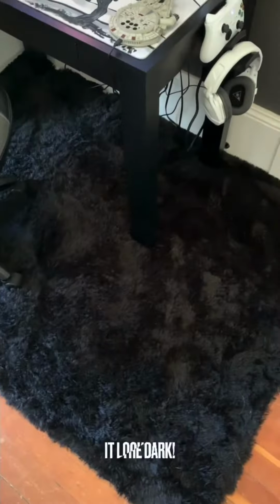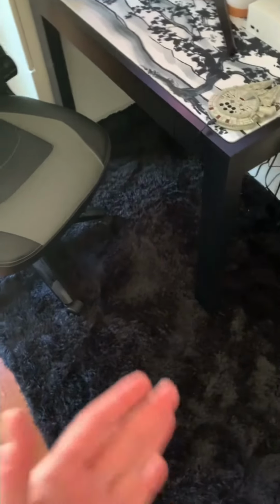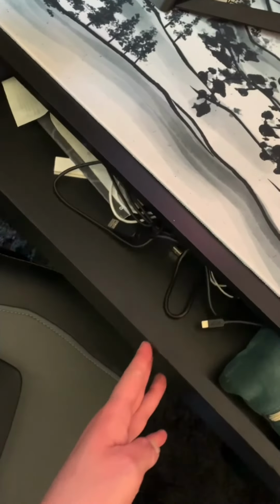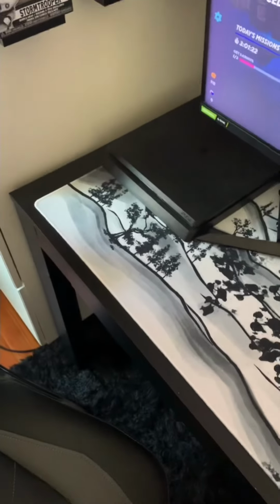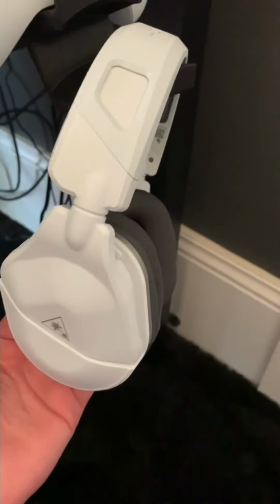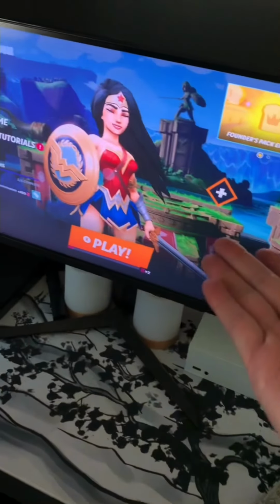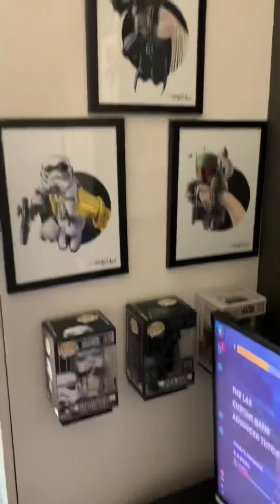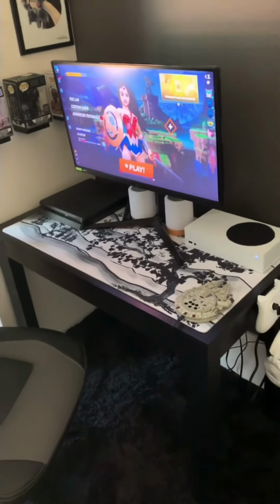My Content Creation & Gaming Setups! (For YouTube, TikTok, Twitch, Hobbies, etc.)